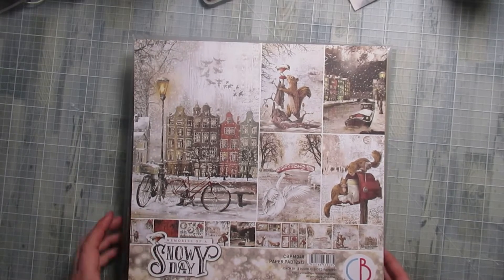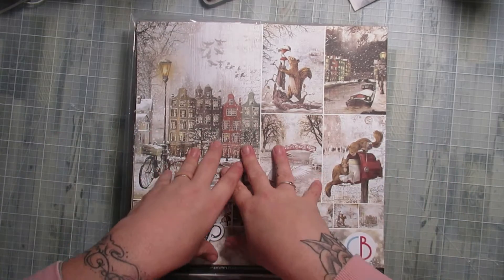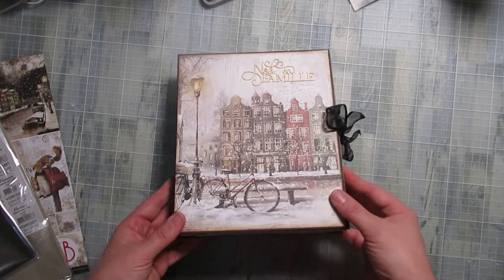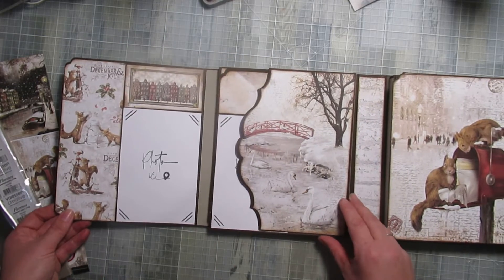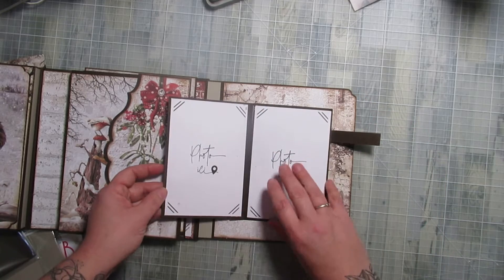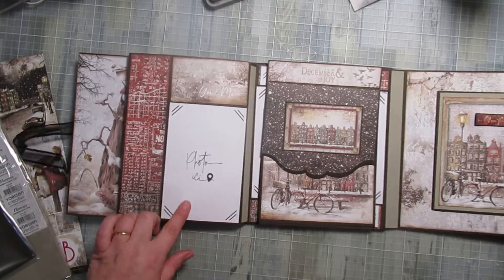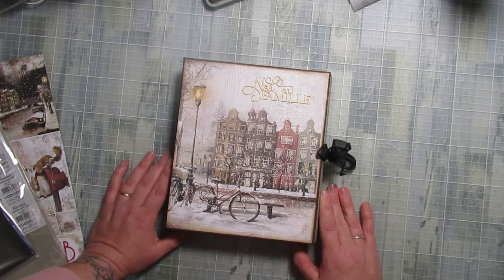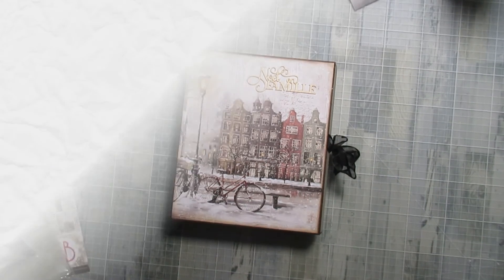[ALBUM 83] SNOW DAY (FOLIO) DE CIAO BELLA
❤   Bonjour et bienvenue  ❤

❤ J'espères que cette vidéo t'a plus , si jamais tu as des questions ou autre n'hésite pas à me contacter par Instagram ou Messenger ❤
❤ Si tu as aimé cette vidéo pense à mettre un petit pouce 👍🏼.

❤ VOICI QUELQUES PRODUIT QUE VOUS ME RECLAMER SOUVENT
♡ La colle Cleopatre (dans ma pipette)

🎬 Concernant mes vidéos, ma chaîne :
- Je filme avec mon : Canon SX620 HS ou Iphone XR
- Je monte mes vidéos avec : Movavi
- Mes miniatures : Canva
- Lumière : Ring light NeeWeer
- Support pour filmer
- Ma boutique préféré : Horizon créatif ) c'est ici que j'achète 97% de mon matériel.